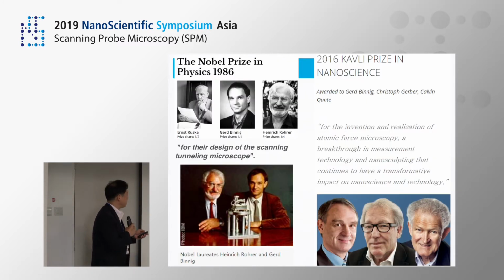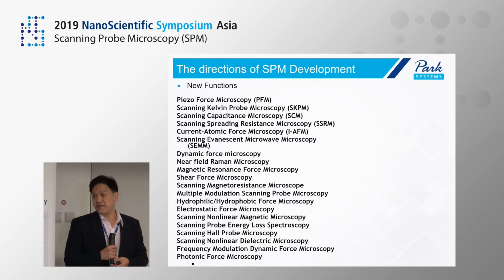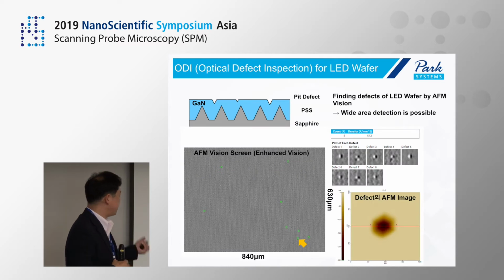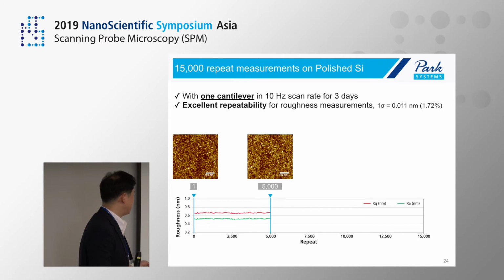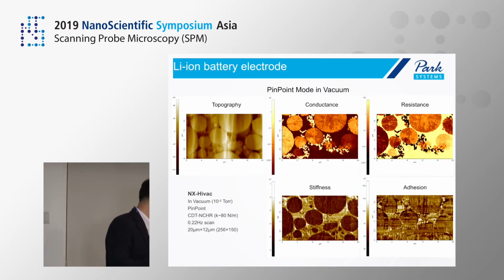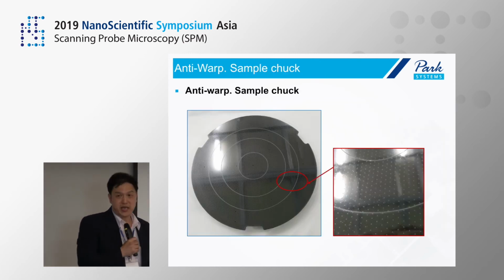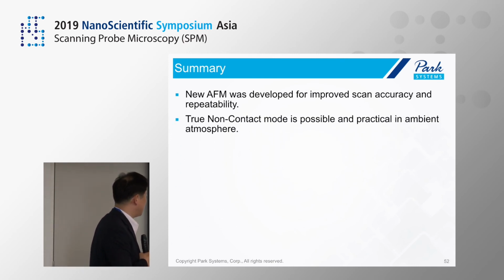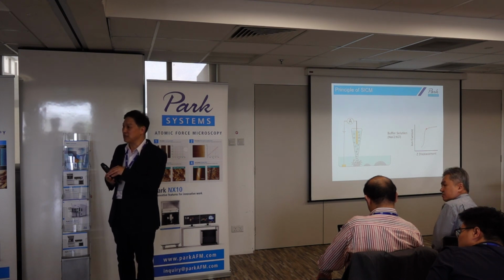The Latest Advances in Atomic Force Microscopy and its Direction | Dr. Sang-Joon Cho l 2019NSSAsia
Title: The Latest Advances in Atomic Force Microscopy and its Direction
Speaker's information: Dr. Sang-Joon Cho, Park Systems